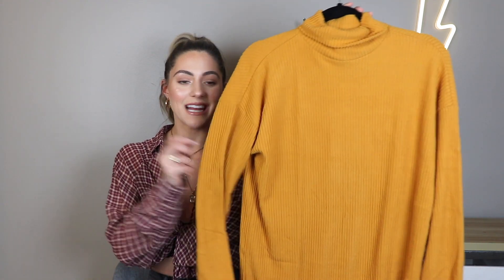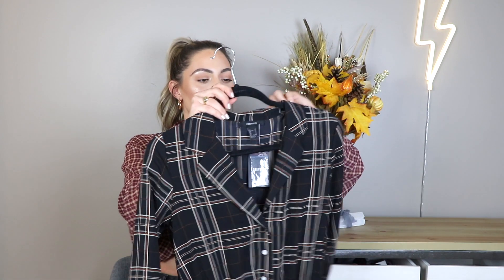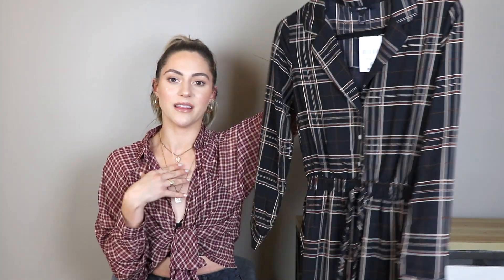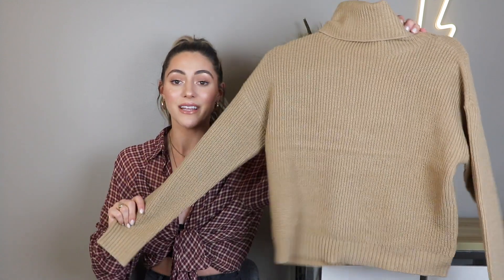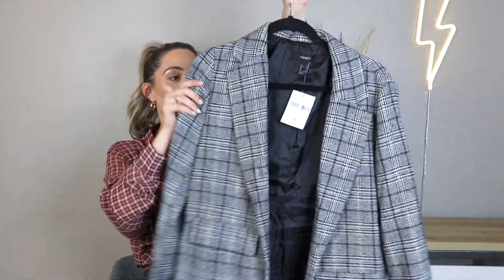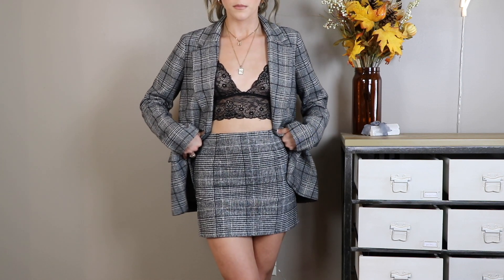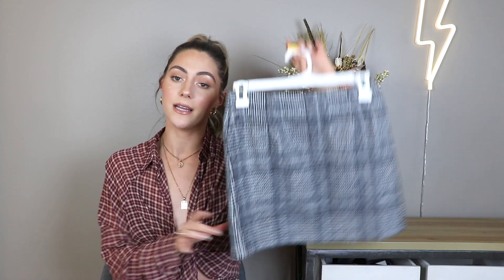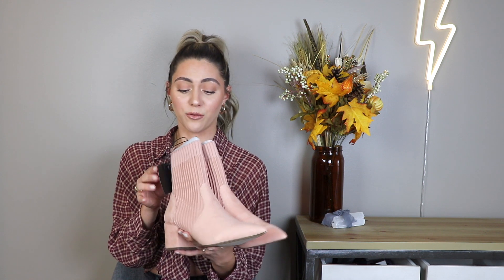FALL FOREVER 21 HAUL + TRY ON || Noel Labb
Have you seen my last video?!: 5 FALL TRANSITION OUTFIT IDEAS

Hey guys!! Since it seems my last one Forever 21 Haul was loved by so many, I decided to do another Forever 21 Haul, but this time it's a Fall Forever 21 Try On Haul! Yes, fall is here, and IM LOVING IT! 🍂 Forever 21 has so many amazing pieces right now for fall, and decided to pick some up and share them with you guys! Unfortunately, I couldn't find like 85% of the pieces on their website, so I tried to link affordable/similar items just in case you guys really loved a specific item! I am so sorry, I know seeing someone haul an item and not link it is super annoying, so I tried my hardest to find something similar 😘
xo, N

WHAT IM WEARING:

*Plaid Tie Blouse

*Pendant Bee Ring

*Signet Ring

Necklaces: Sabo Skirt

►PRODUCTS MENTIONED:

*MUSTARD SWEATER DRESS (similar)

*PLAID JUMPSUIT

*CAMEL SWEATER (similar, I have this sweater too!)
(Another sweater option

*PLAID BLAZER (not F21, but closest to the original that I could find!)
(Another F21 option

*PLAID SKIRT

*TRENCH COAT

*PINK BOOTIES

All my opinions in all my videos are 100% my opinion, and wouldn't recommend anything I don't 100% believe in. Please feel free to google search the products if you prefer not to use my link. Please never feel pressured to buy through me :)